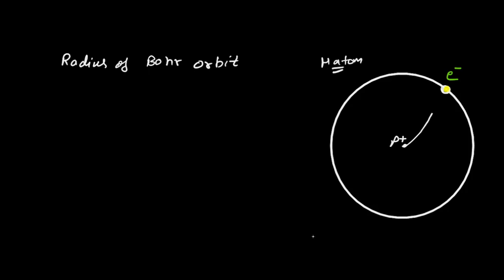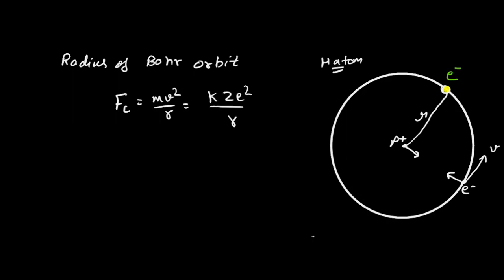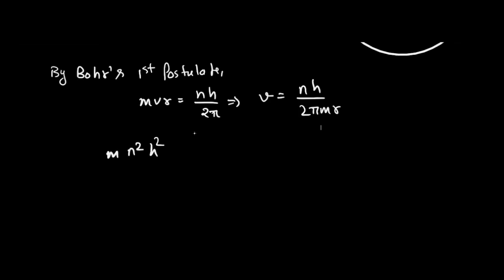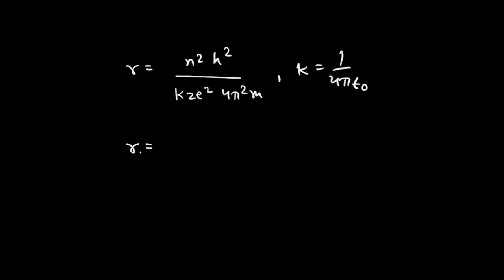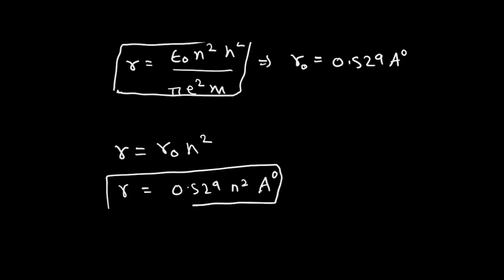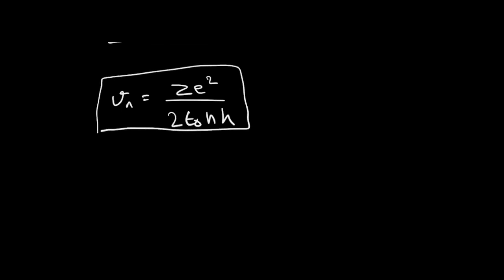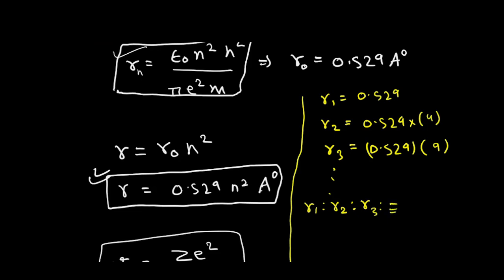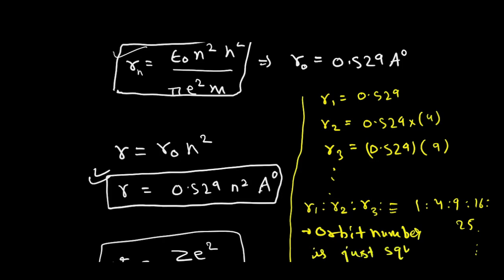Radius of Bohr Orbit - Important Derivation Class 12 Boards 2023 | Atoms